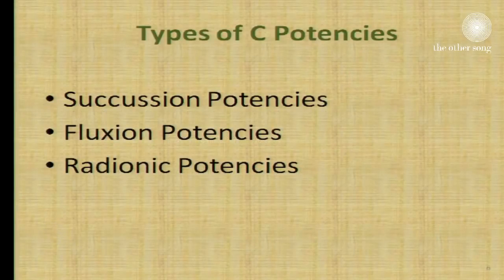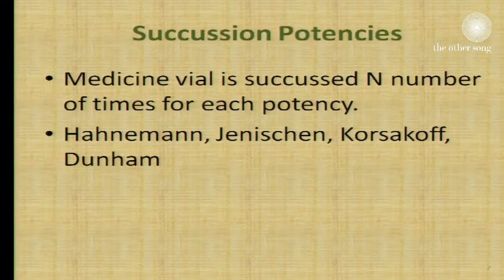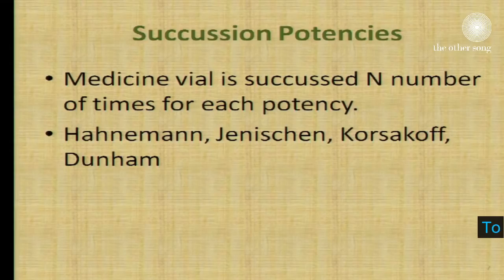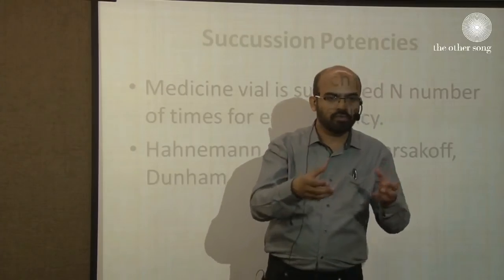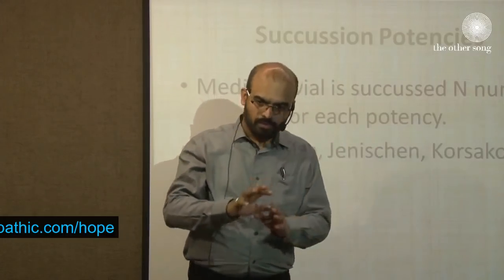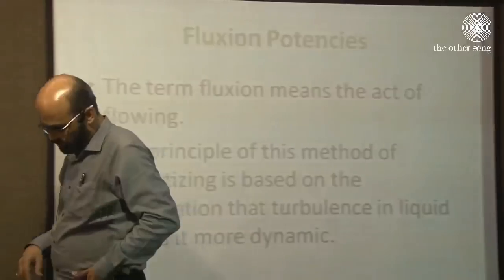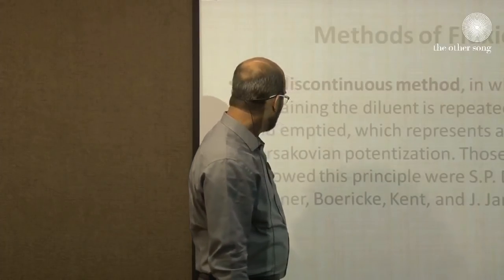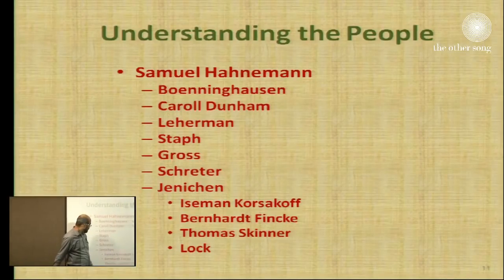HOPE Mastering the Art of Case Taking Clip III Dr Manish Bhatia